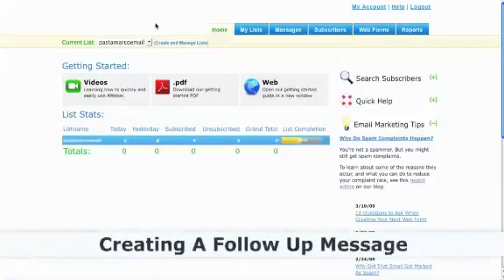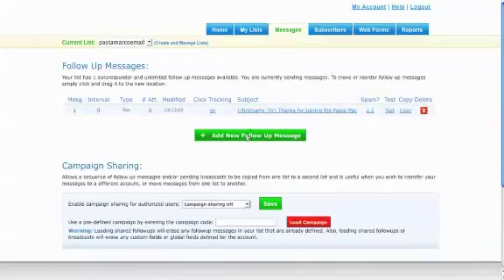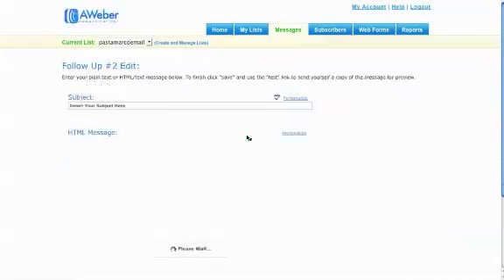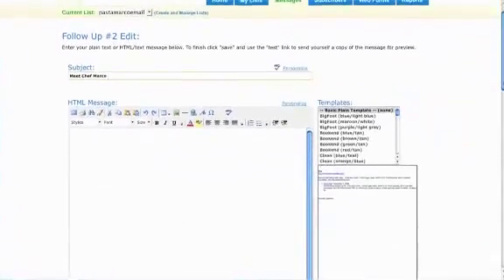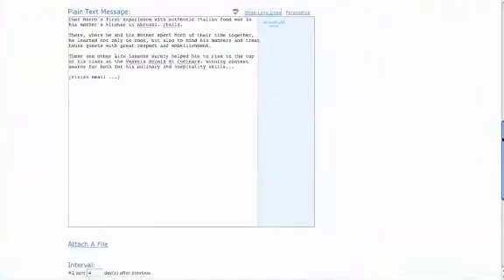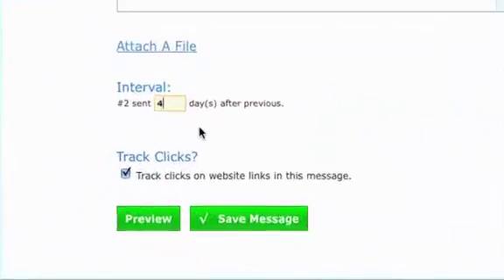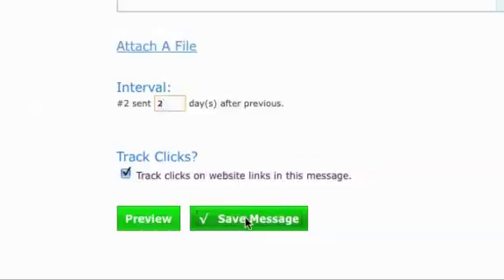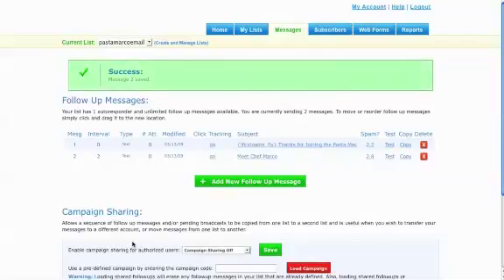Aweber Tutorial #2 - Create a Follow Up Campaign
Learn how to set up your first email campaign with this Aweber tutorial.

Send out important emails and messages to your clients in any sequence.